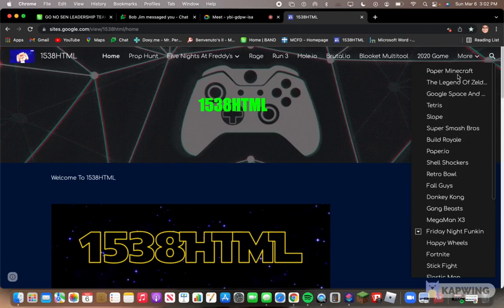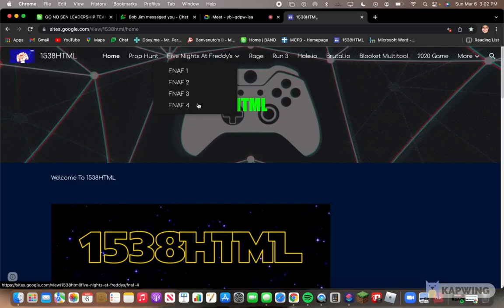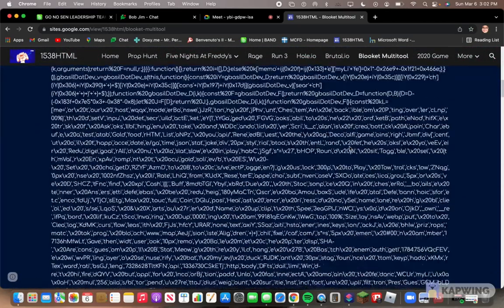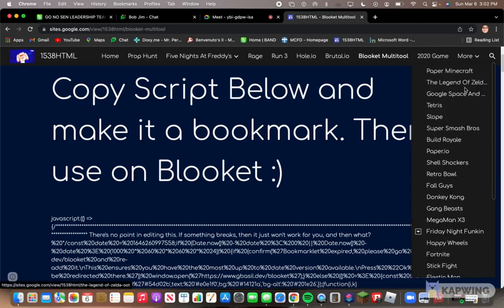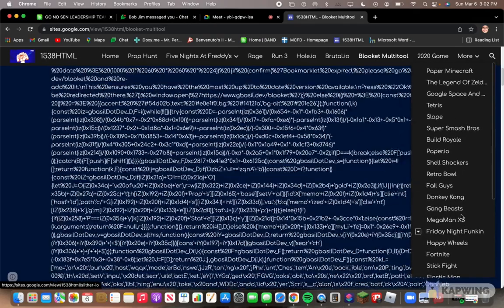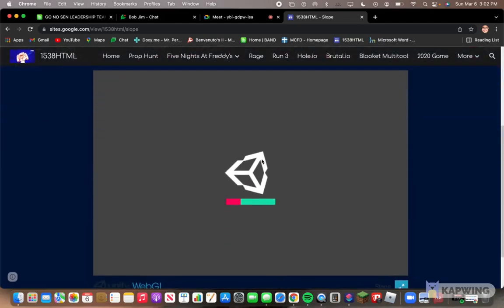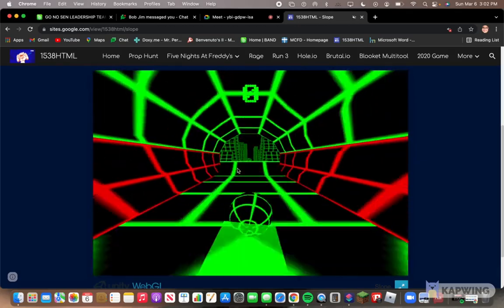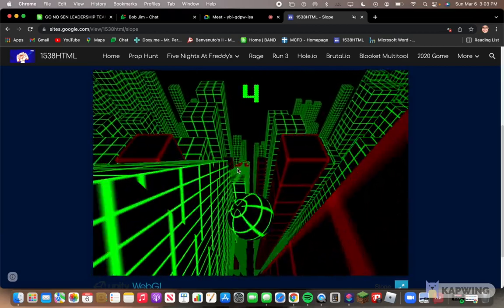Gaming Website Tour (1538HTML)